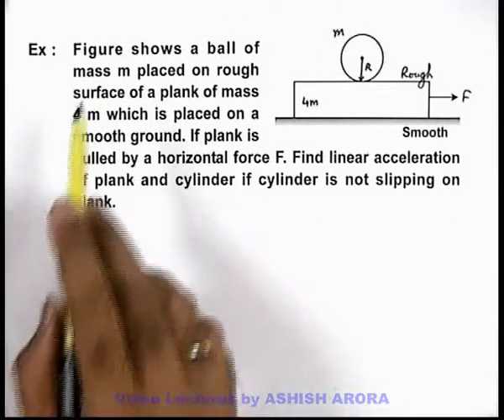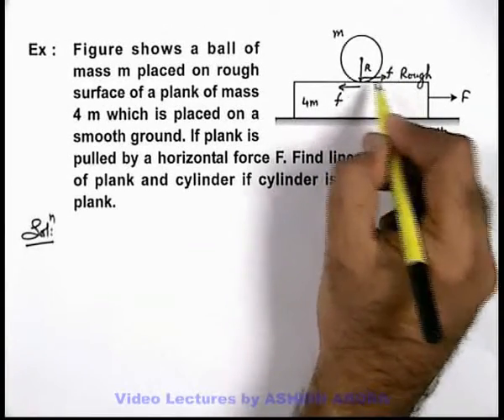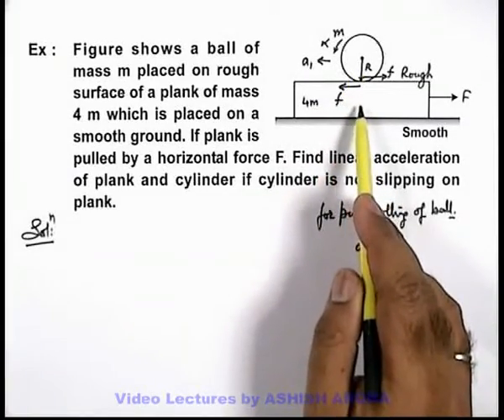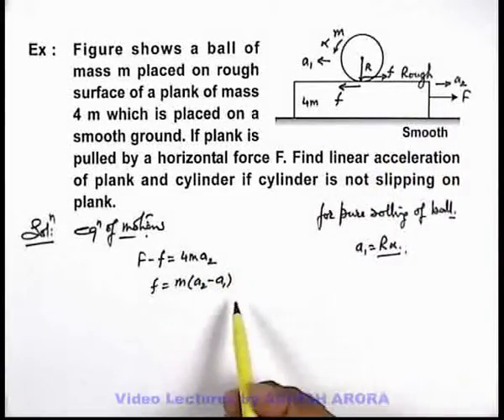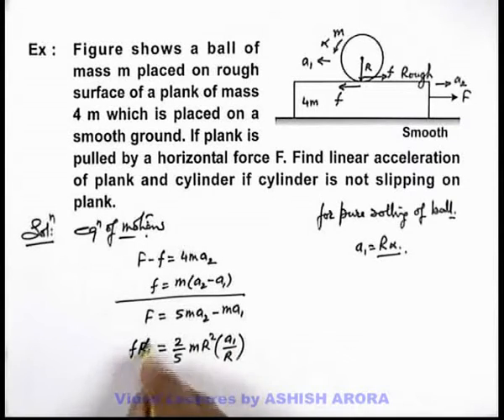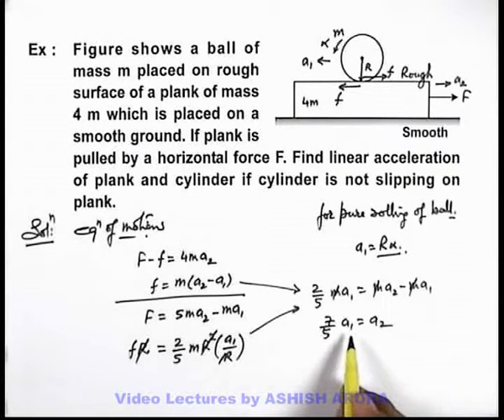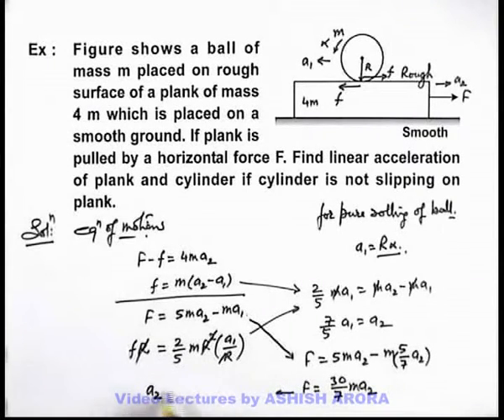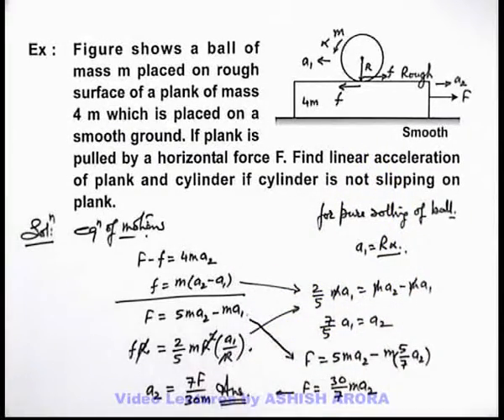35. Physics | Rigid Body Dynamics | Example-17 on Rotational Motion | by Ashish Arora (GA)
Find linear acceleration of plank and cylinder if cylinder rests on rough surface of plank and plank is on smooth ground pulled by a horizontal force provided that cylinder does not slip.